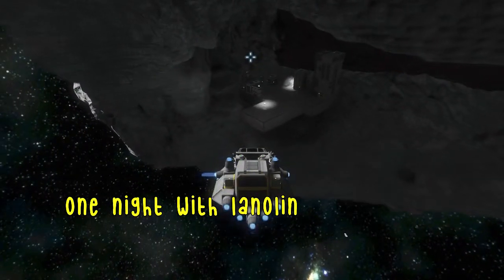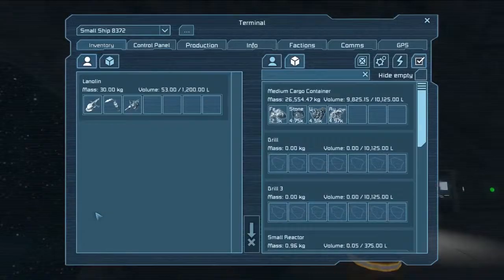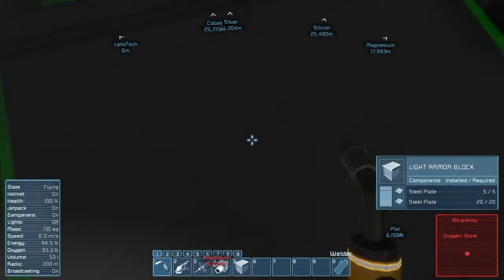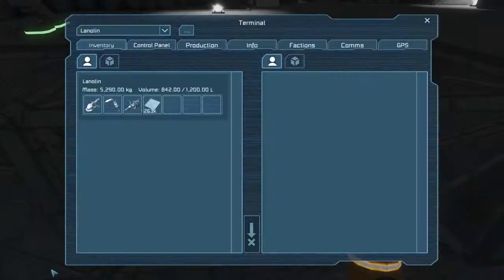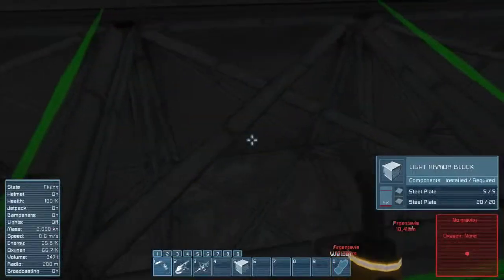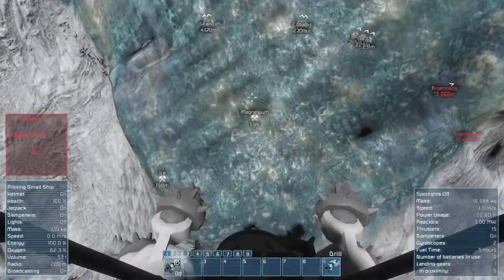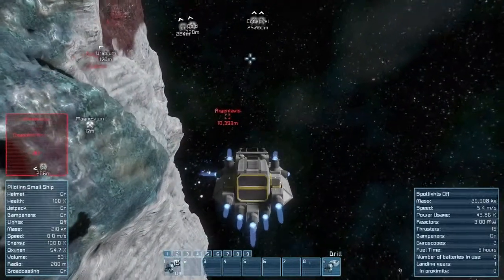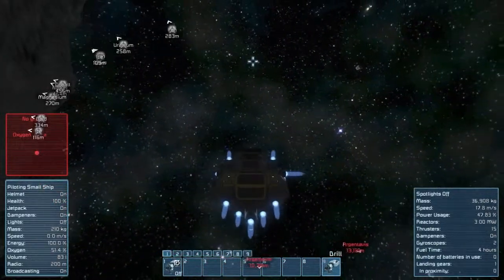Space Engineers: Part 2 - One Night with Lanolin (Gameplay/Commentary)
One Night with Lanolin is a Weekly Series in which I play a game for an evening that I enjoy, but don't quite have the time to make a full series of. Game play and commentary are all based on my first impressions of the game.

Lanolin.tv